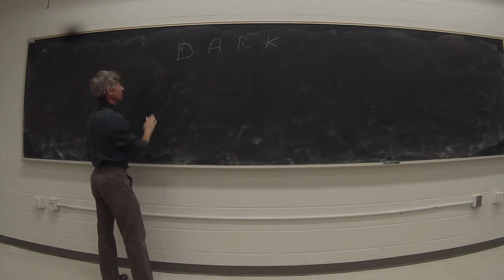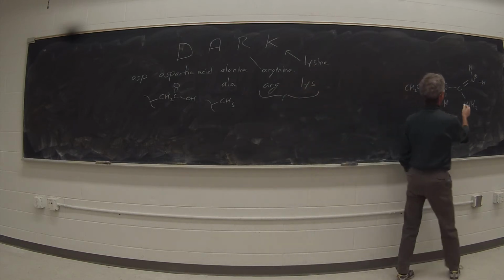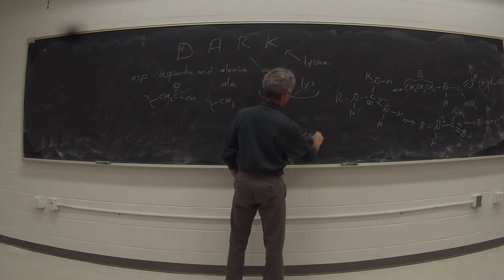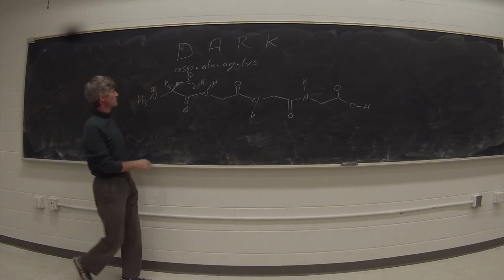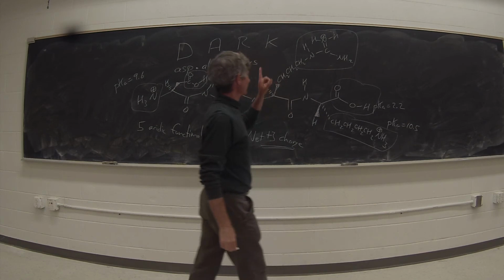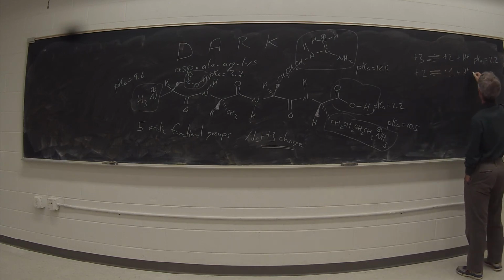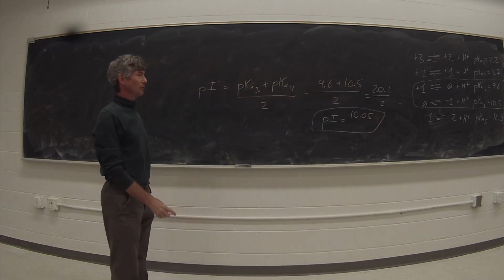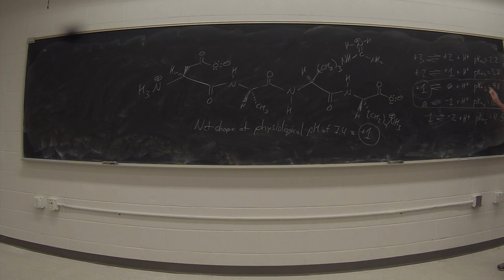DARK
This video describes the synthesis of the tetra peptide asp-ala-arg-lys, or aspartyl, alanyl, arginyl lysine, using protecting group chemistry and the peptide coupling reaction with dicyclohexyl carbodiimide (DCC).